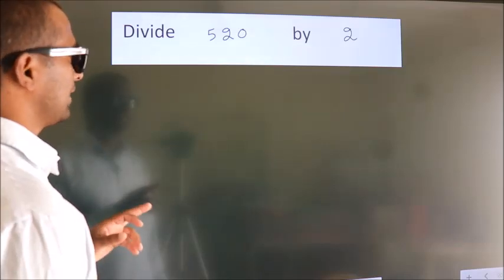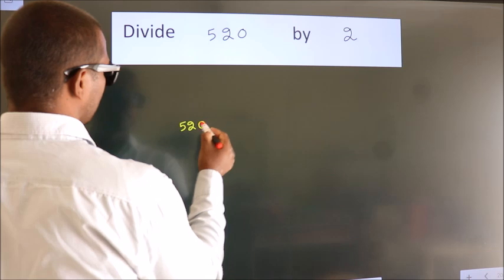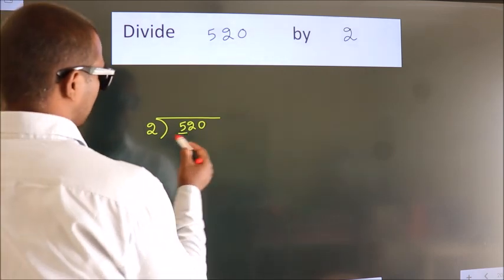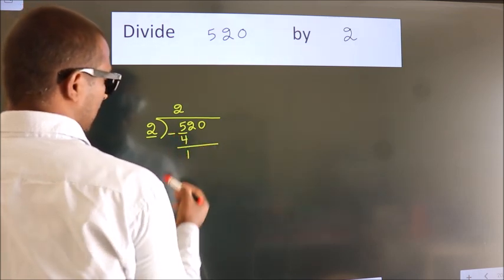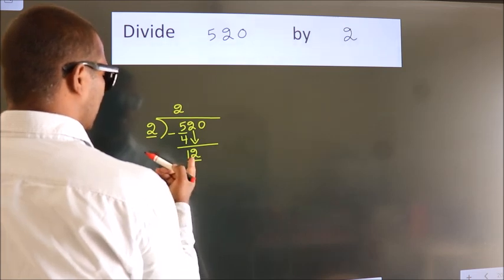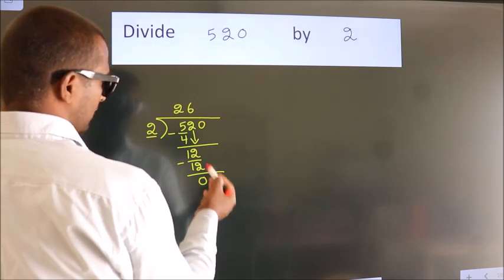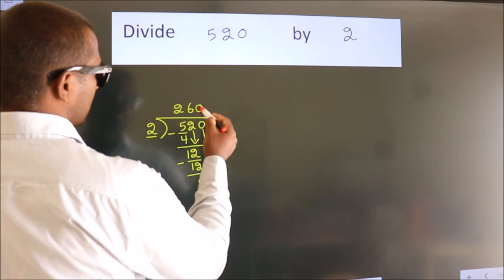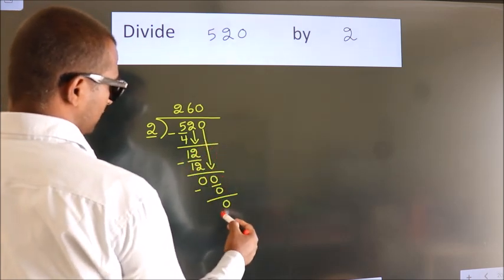Divide 520 by 2